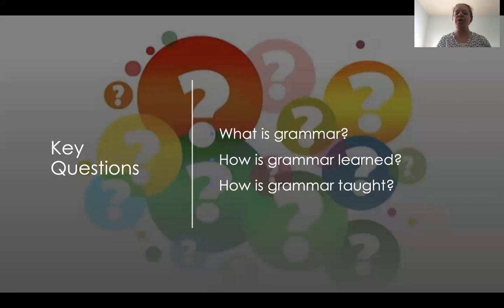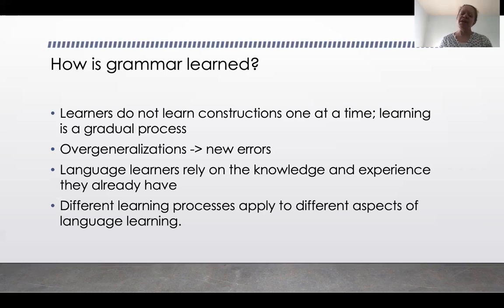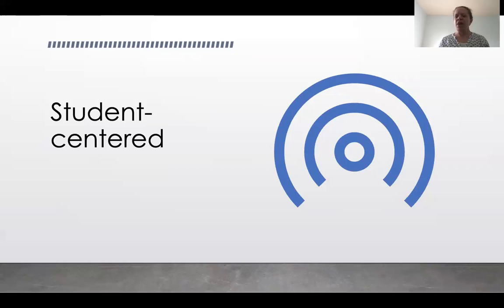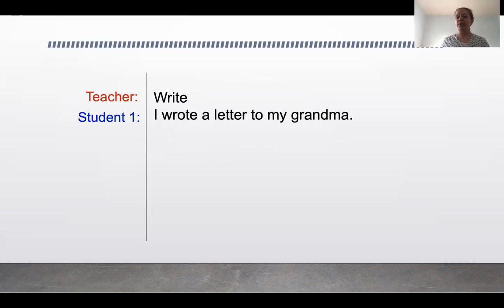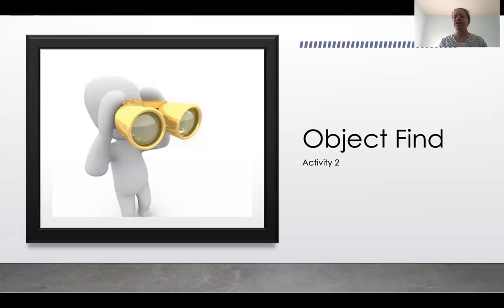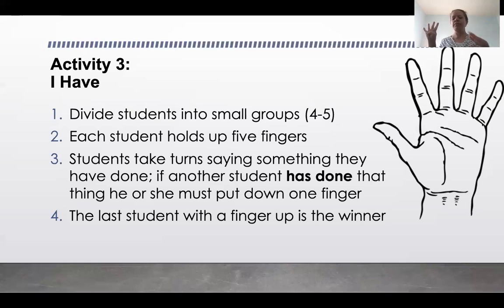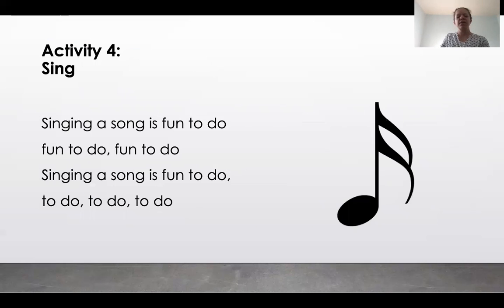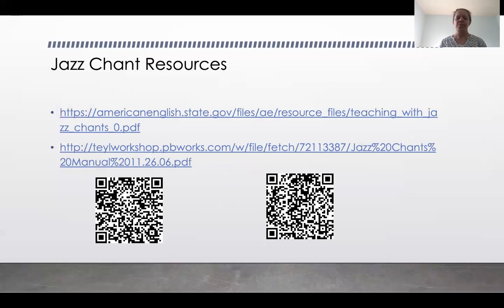Workshop 3 Grammar Games